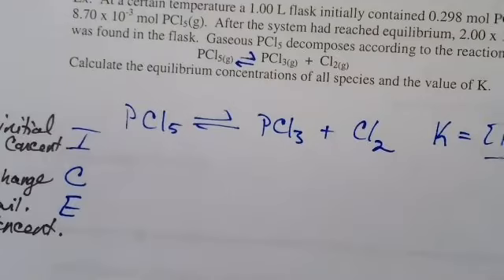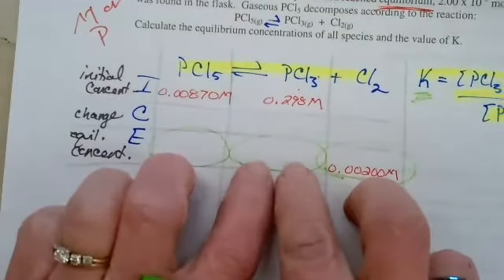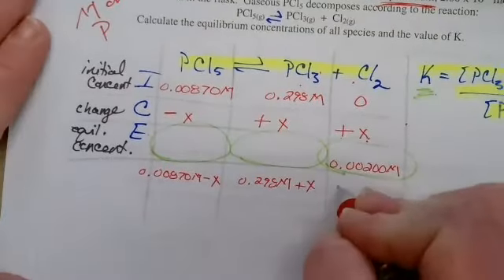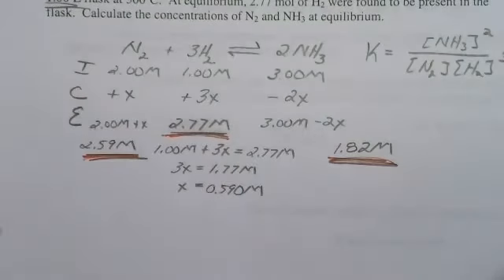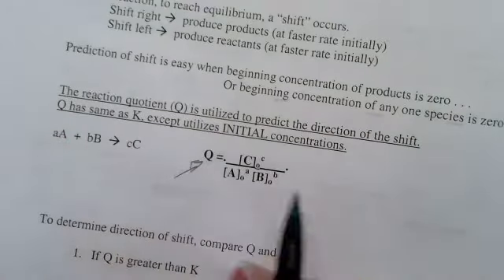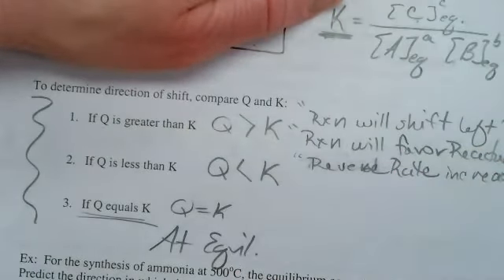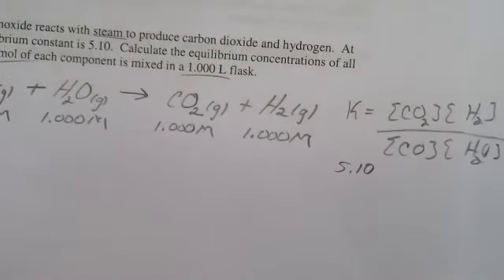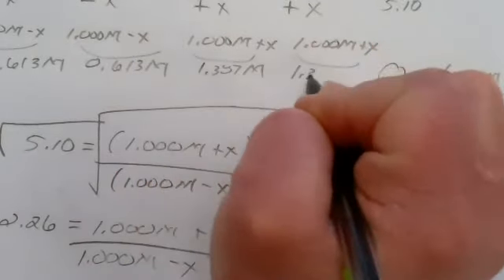Class Lesson ICE TABLES Solving Equil Problems- Day One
Class Lesson 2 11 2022 ICE TABLES Solving Equil Problems Day One
AP Chemistry